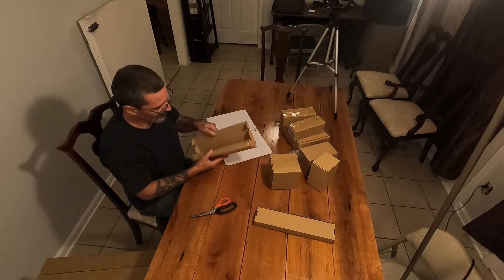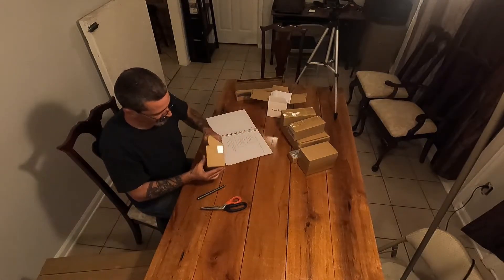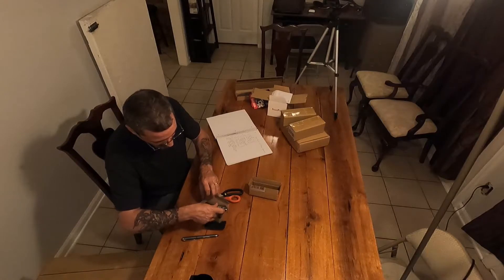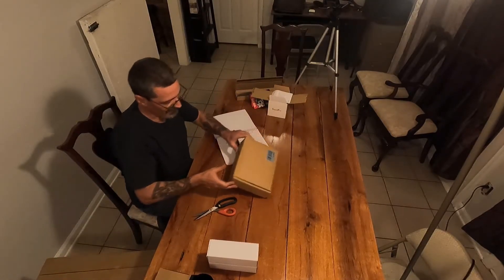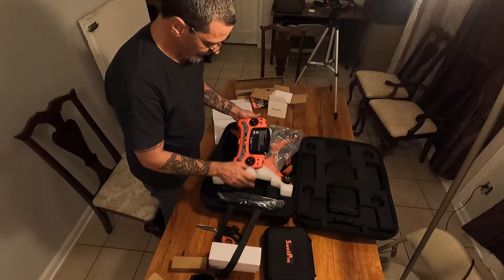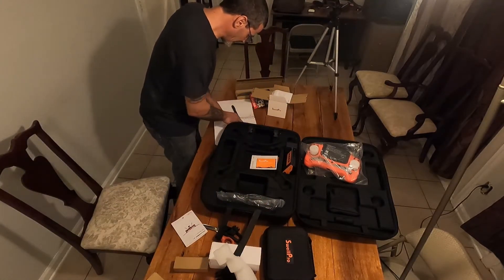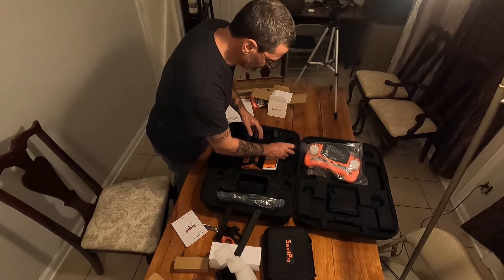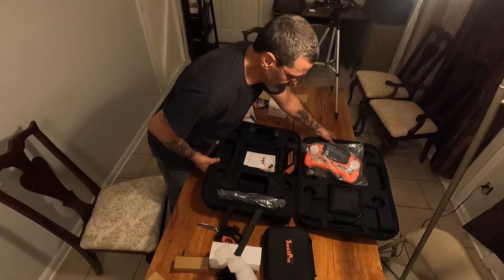SwellPro 3+ Splash Drone Unboxing with Review of Ordering and Shipping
In this video I talk about the SwellPro 3+ Splash Drone and how the ordering process went. I talk about customer support and my thoughts about the product and the packaging. This is the SwellPro 3+ Splash drone and it is 100% waterproof and the only drone that has a waterproof controller. The SwellPro 3+ Splash drone is well built and has options that no other drone has. I will be talking about these option in upcoming video's,